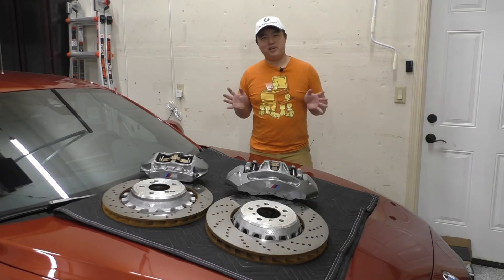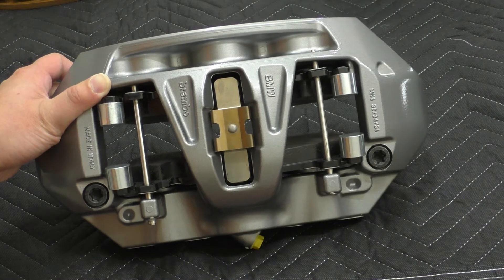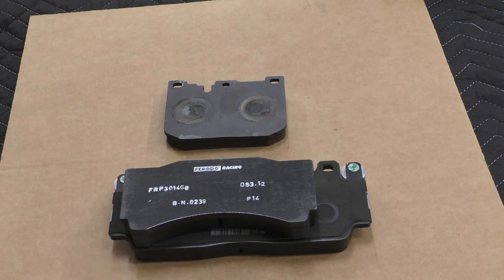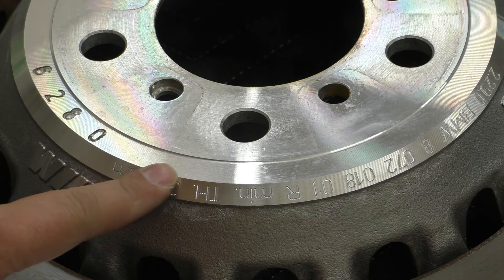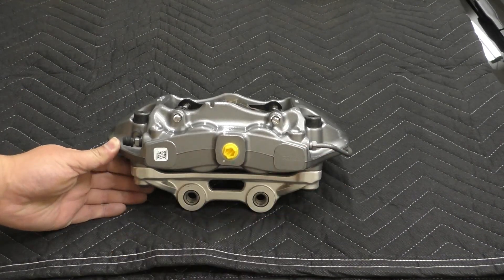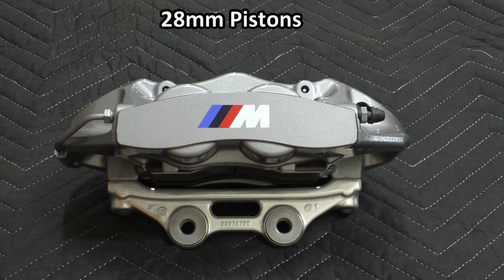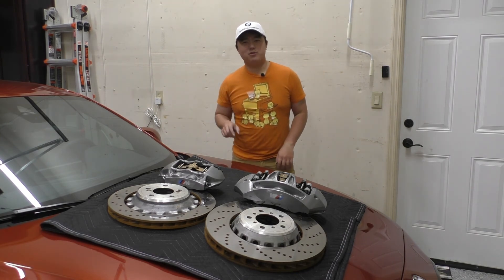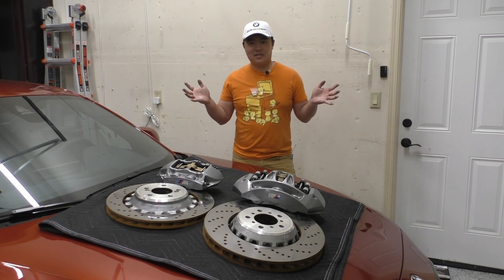BMW M2 Competition Brembo Brakes Overview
One of the defining differences between the M2 Competition and original M2 is the standard Brembo big brake kit installed from the factory. This 6/4 piston kit is larger than what you get on the M3/4 as well, unless you shell out the big bucks for the CCBs. Let's take a look at this kit and what it consists of.

Index:
0:00 Intro
0:09 Front calipers
3:13 Front brake pads
5:07 Front rotors
7:17 Rear calipers
9:20 Rear brake pads
11:31 Rear rotors
12:41 Concluding remarks